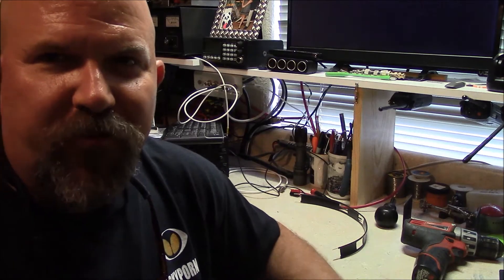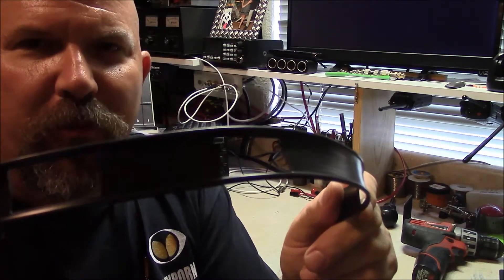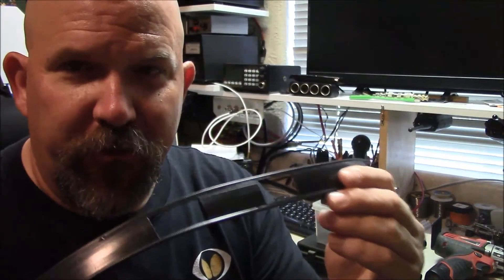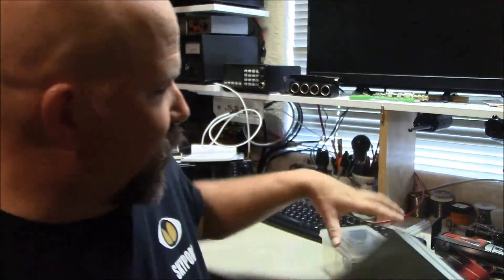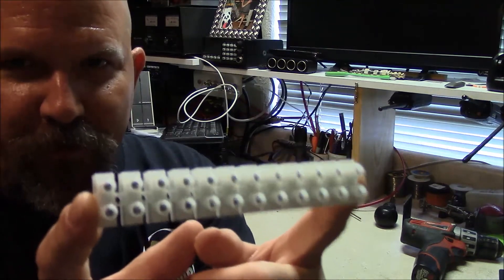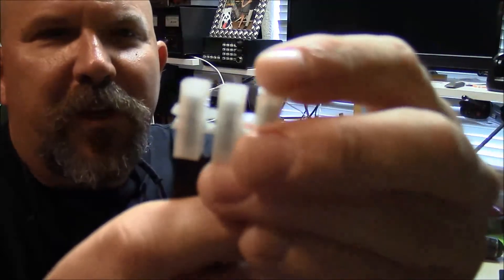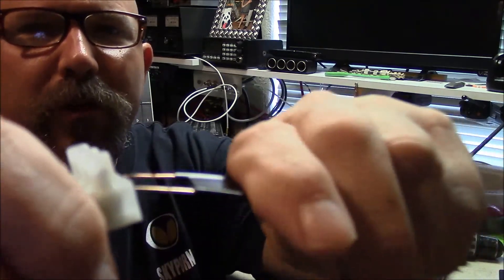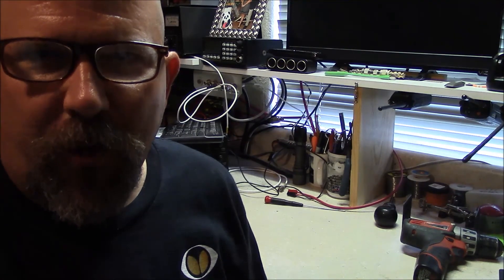1000 subscribers ! Splicing 450ohm balanced feedline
Short video on splicing 450 ohm windowline with an inexpensive readily available terminal block that should be in your tool box. I have also reached 1000 subscribers in no small part to you my subscribers but to the other youtube creators out there who have supported me along the way. Two channels of note :